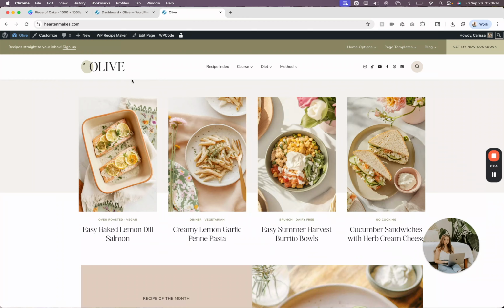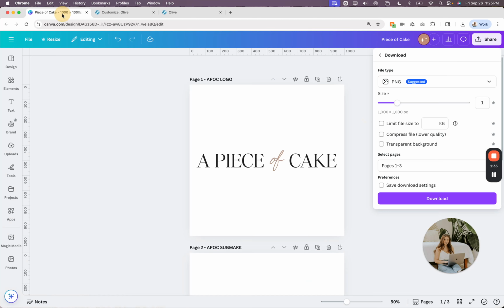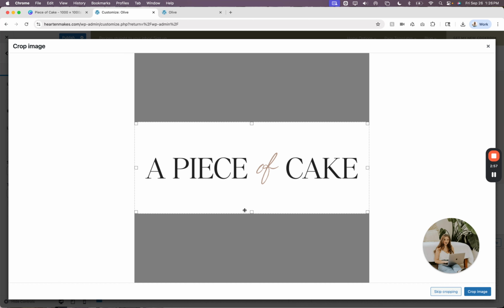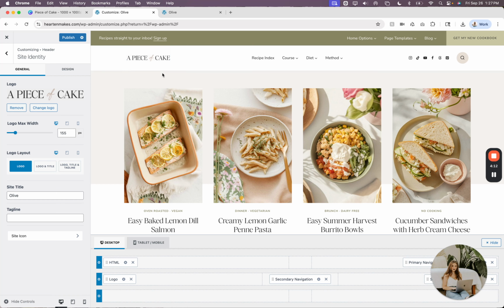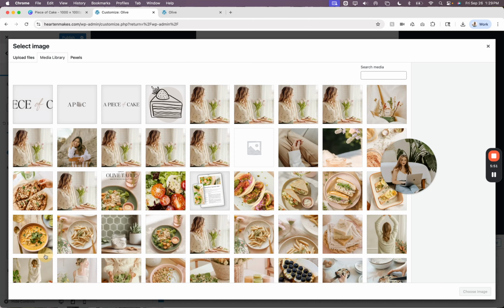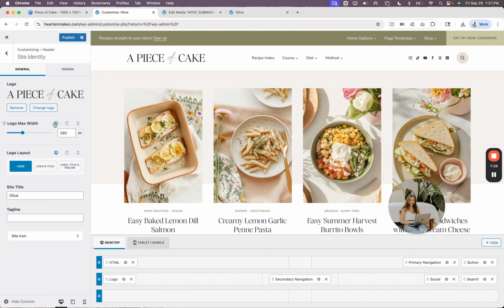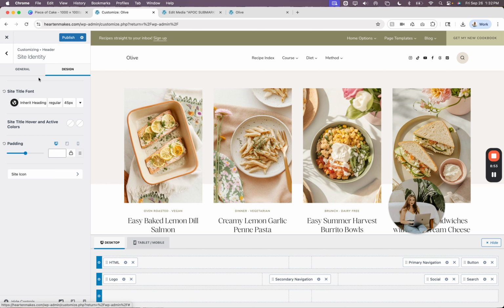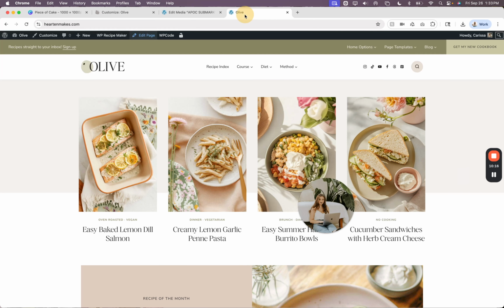How to Add Your Logo and Favicon in the Kadence Theme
Learn how to add your logo and favicon to the Kadence theme! In this video, I walk you through the Kadence logo settings and share best practices along the way. You’ll see how to upload your logo image, size it correctly for desktop, tablet, and mobile, adjust the sticky header logo, and upload your favicon.

Do you love the Olive WordPress theme in this video?